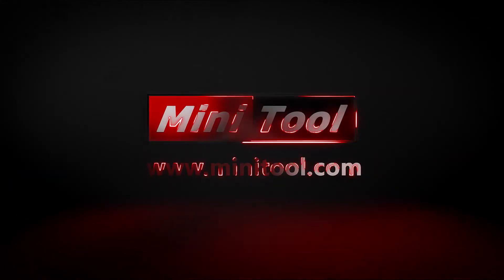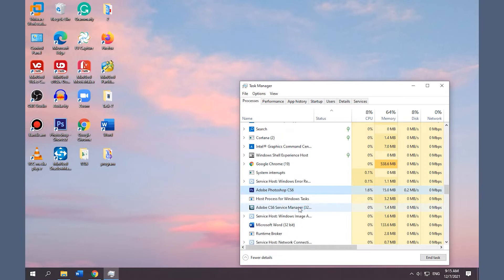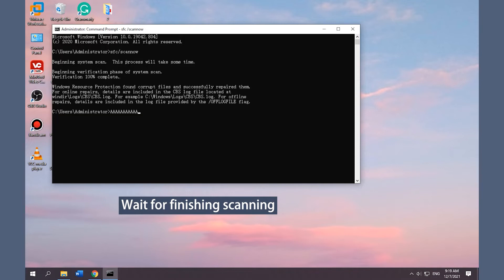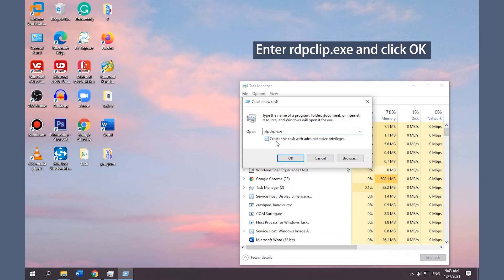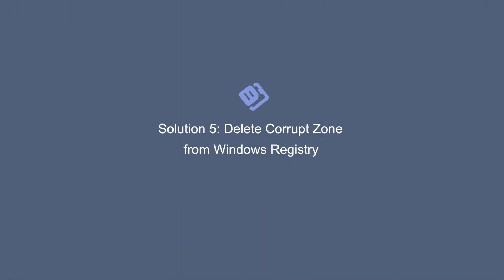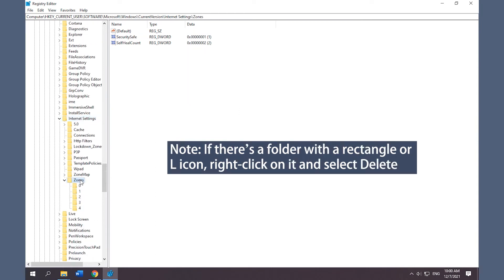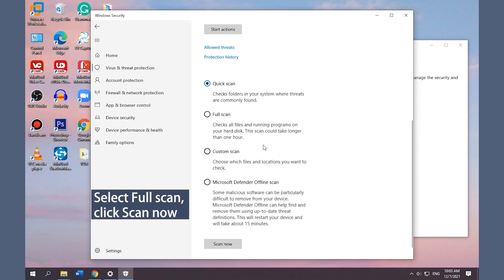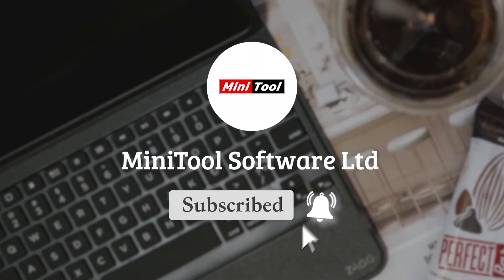7 Solutions to Fix Copy and Paste Function Not Working on Windows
How to fix copy and paste not working on Windows 10? Don’t worry, this video will offer 7 solutions to copy and paste not working issue.
Solution 1: Close Open Applications    0:13-0:40
Solution 2: Check Your System with System File Checker    0:41-1:10
Solution 3: Reset rdpclip.exe in Task Manager    1:12-1:52
Solution 4: Clear Your Clipboard with Command Prompt  1:54-2:12
Solution 5: Delete Corrupt Zone from Windows Registry   2:14-2:57
Solution 6: Check for Viruses and Malware  2:59-3:27
Solution 7: Restart Windows Explorer   3:30-3:49
To know more information about how to fix copy and paste not working issue, please read this post